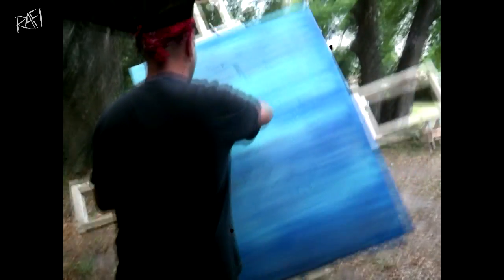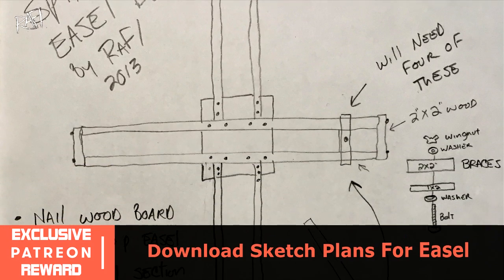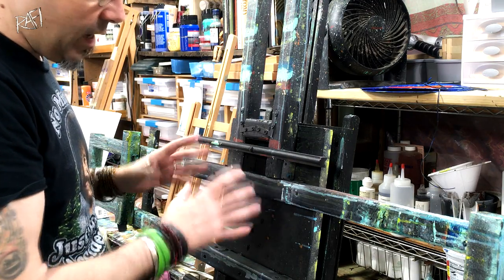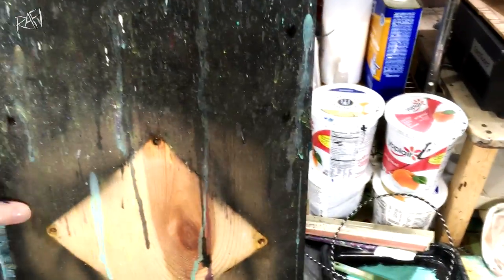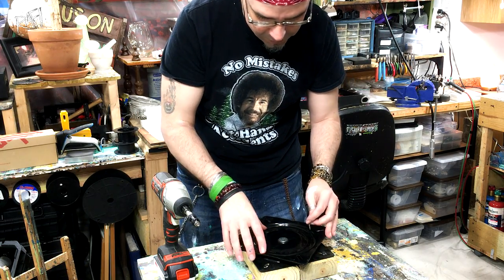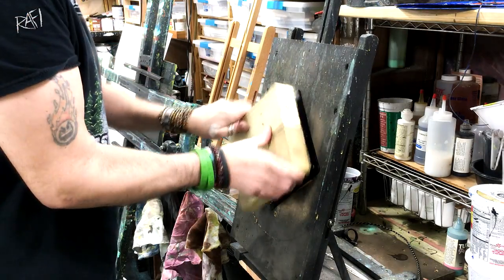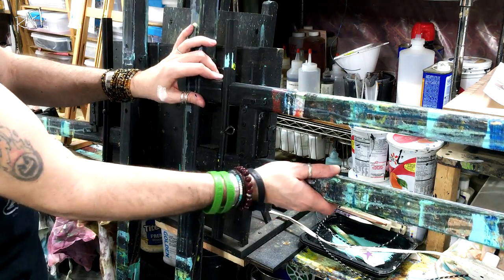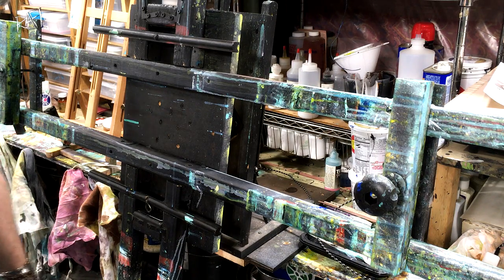My Spinning Art Easel And Where I Got It